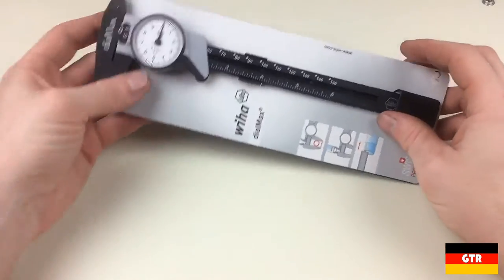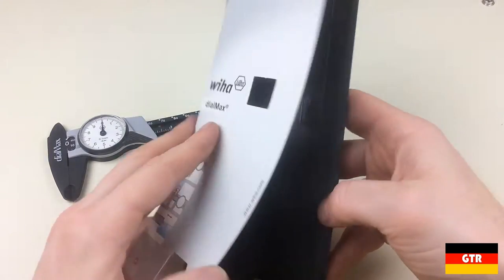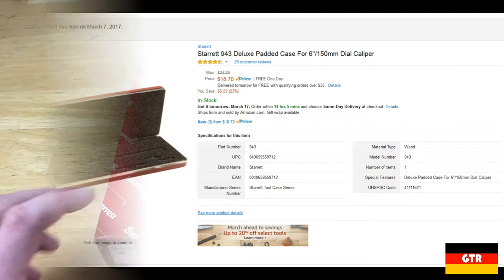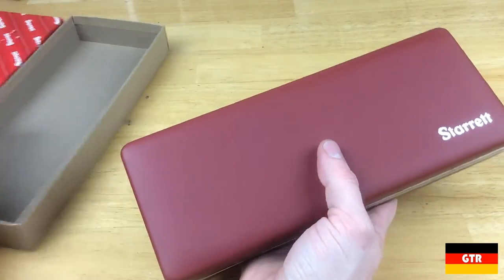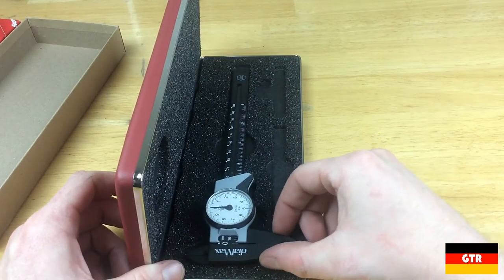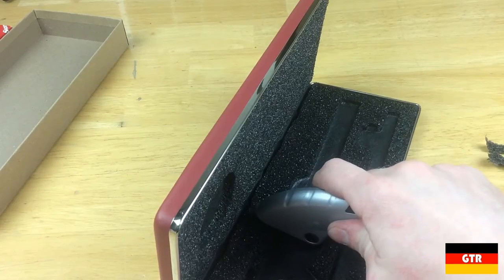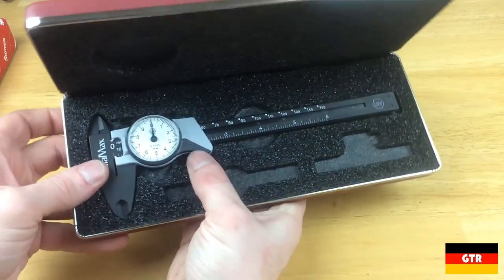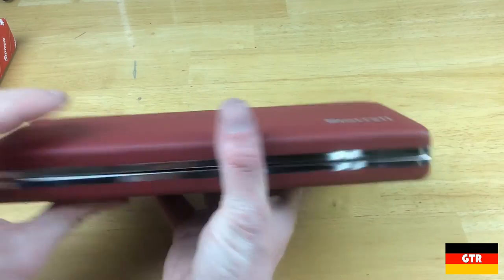Wiha Calipers Case - $20 Solution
Just thought I would share a cheap solution I found to make a case for the Wiha Dialmax Calipers.   With a little modification, you can use the Starrett 943 case, which you can get for under $20 on Amazon.

Starrett 943 Case (Amazon)